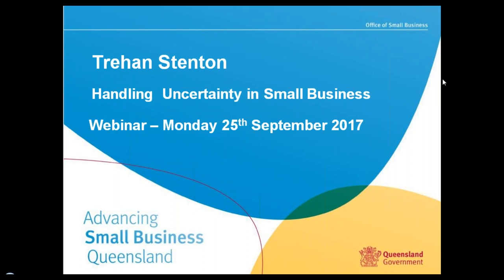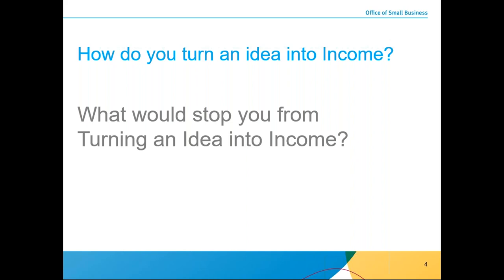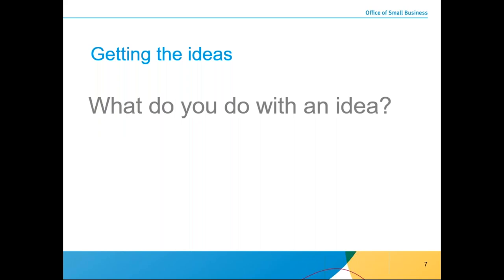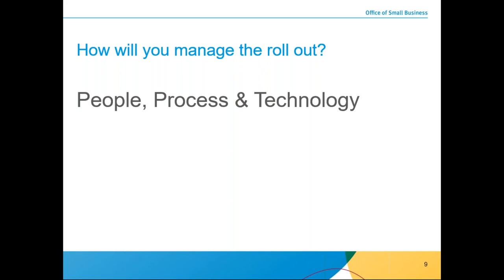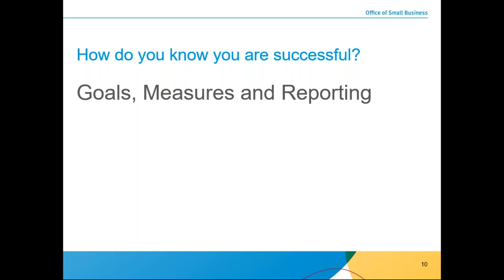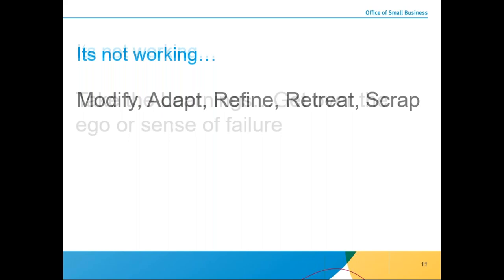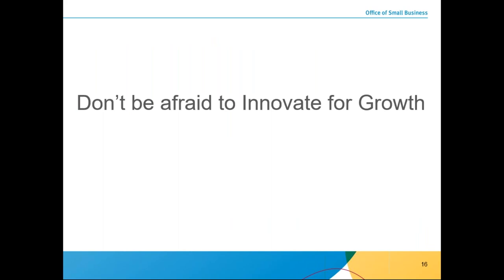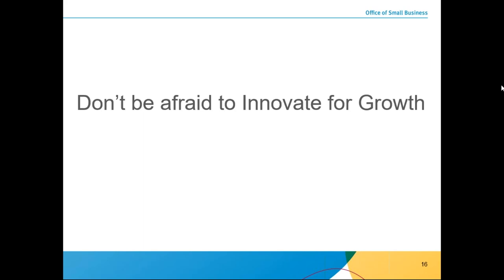Business Basics: Handling uncertainty in small business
Trehan Stenton will take you through how to manage business growth and uncertainty. Trehan will cover the key areas you need to look out for while expanding your business including: marketing/sales; leadership; people and staff; and time management.